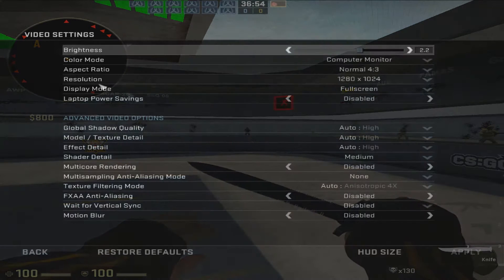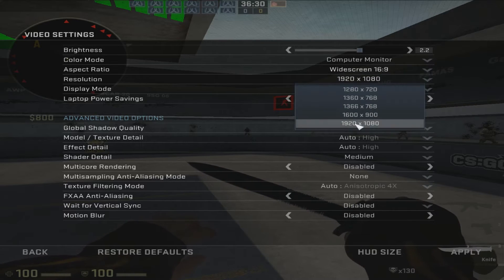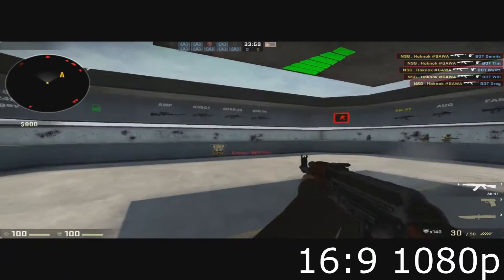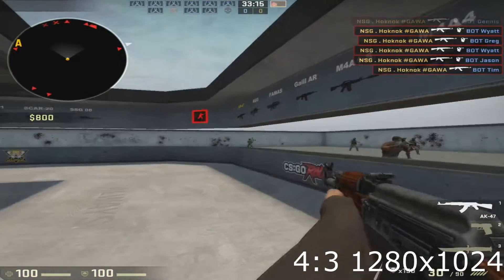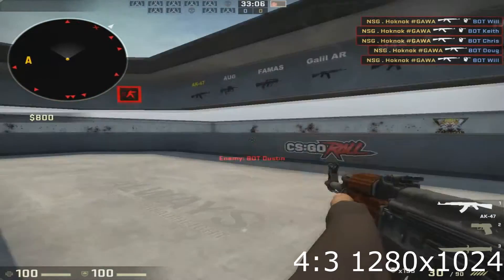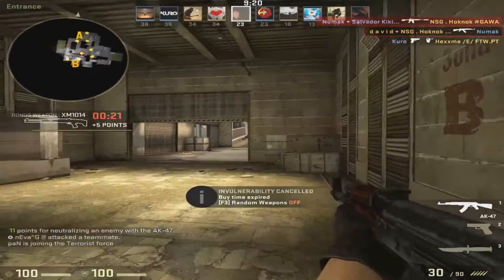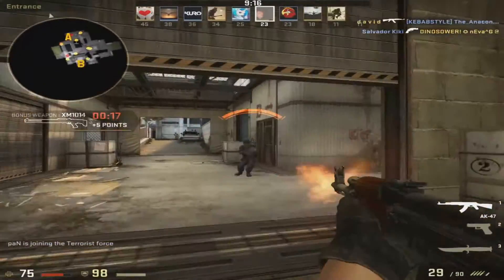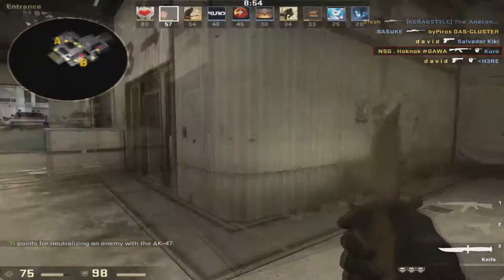YOUR BEST CSGO RESOLUTION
WINNERS DRAWN LATER TODAY.